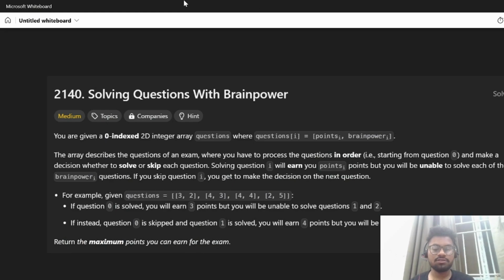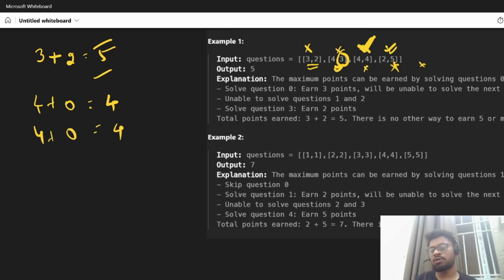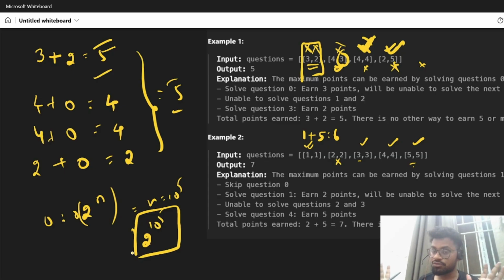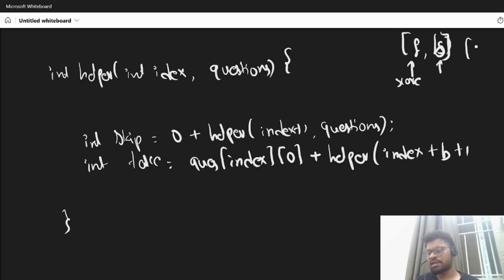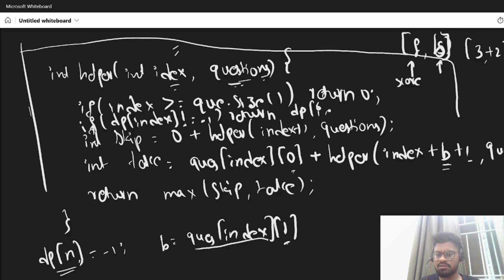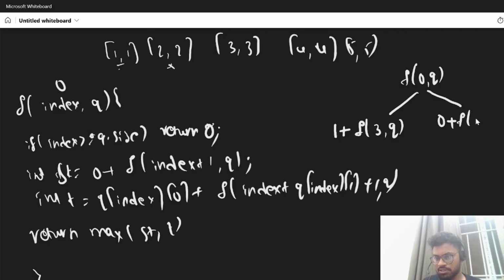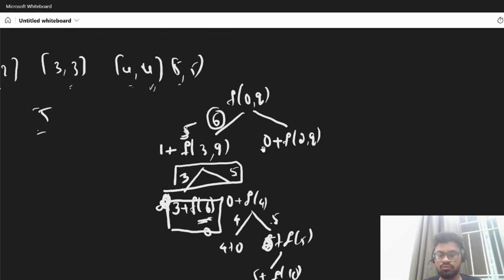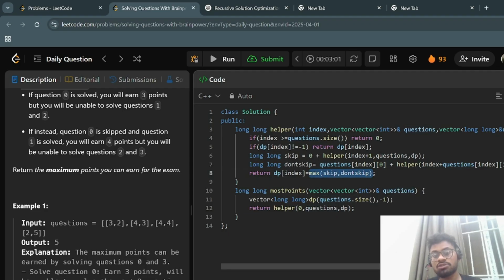Leetcode-2140. Solving Questions With Brainpower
Leetcode Problem of the day: Solving Questions With Brainpower